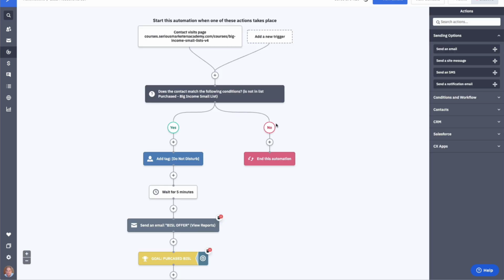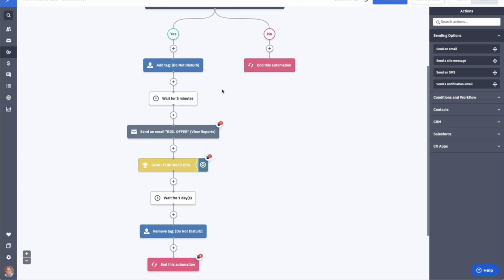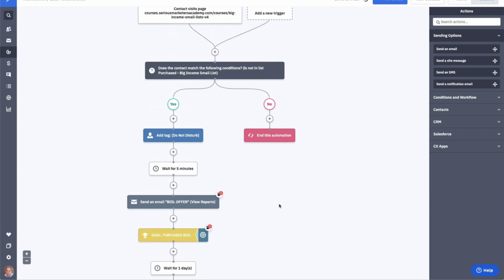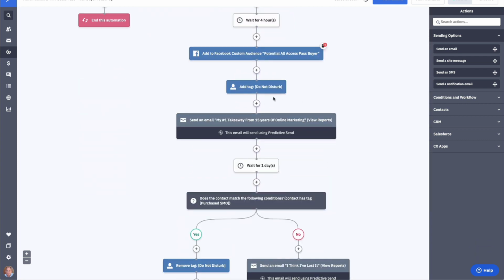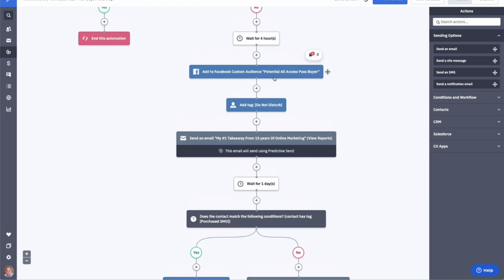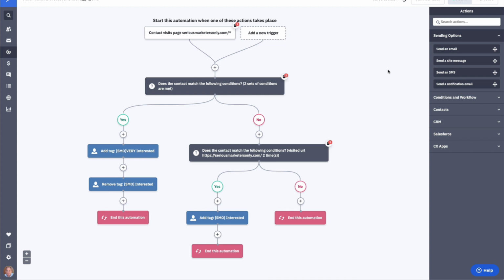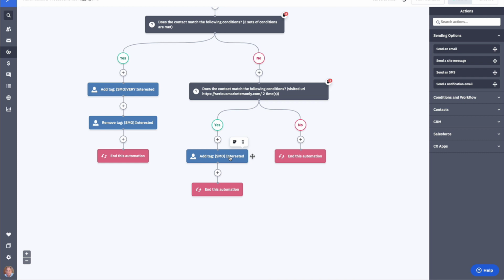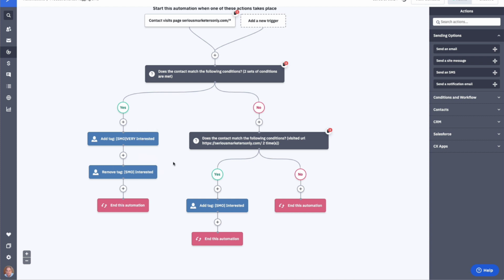Email Automation Strategy - Generate a Full Time Income From a List of 1000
This video looks at 3 Email Marketing Automations that will make more sales for you on autopilot. I used these to generate sales on a week-to-week basis from a list that hovers around 1000 subscribers.

If you'd like more marketing tips like this come and join our FREE community you'll get access to our community and 8 Training Courses valued at over $600